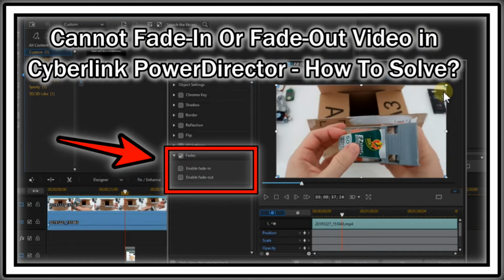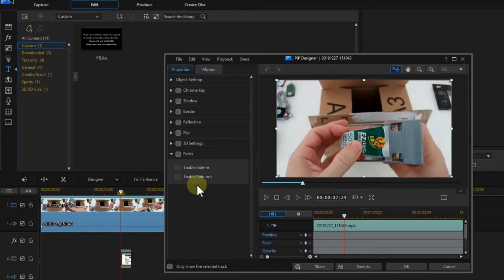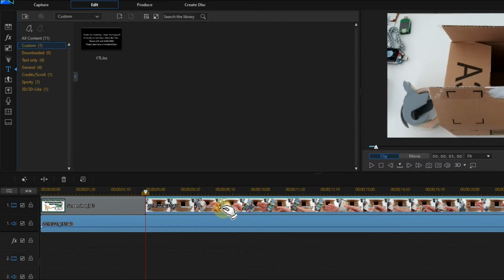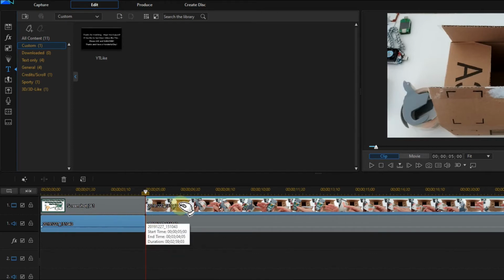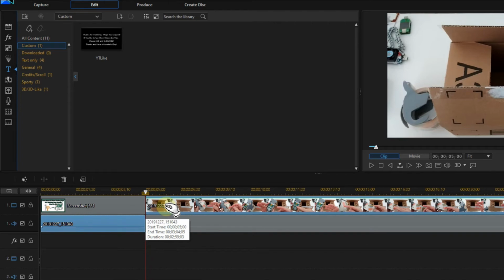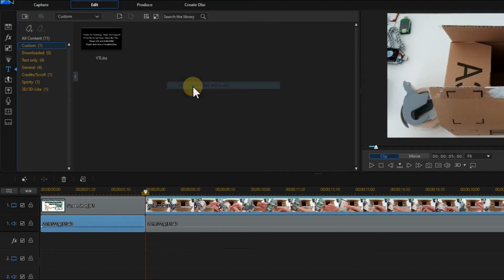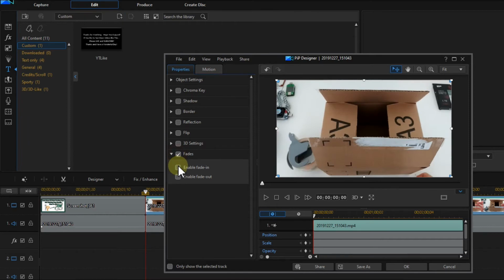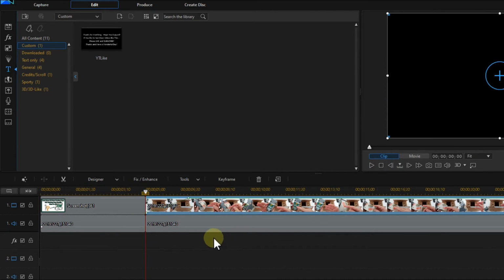Cannot Fade-In Or Fade-Out Video in Cyberlink PowerDirector Editor - How To Solve?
Usually this is very easy, but sometimes it's just not working with a 'double click' and then select fade-in or fade-out. What could be the problem?

Get more information about Cyberlink Powerdirector on Amazon with this